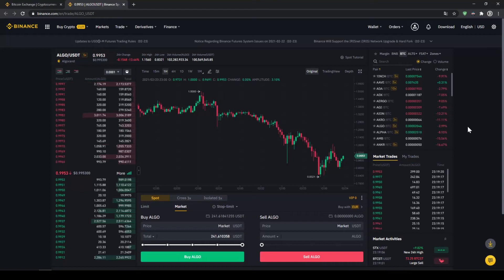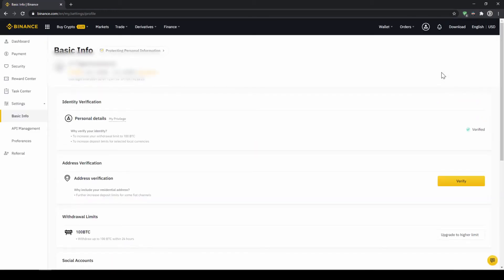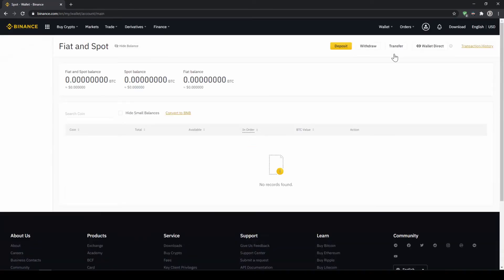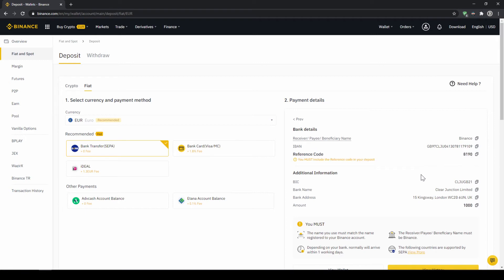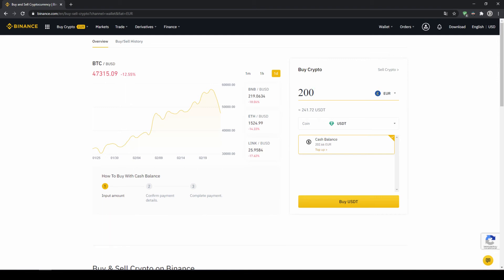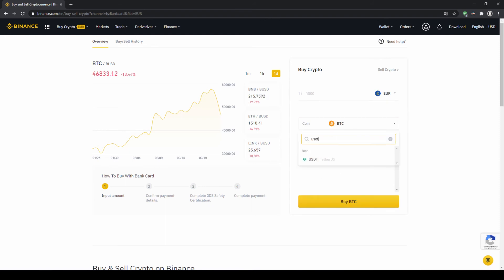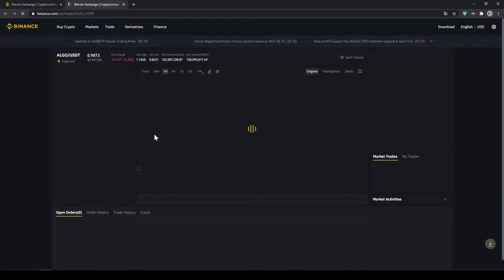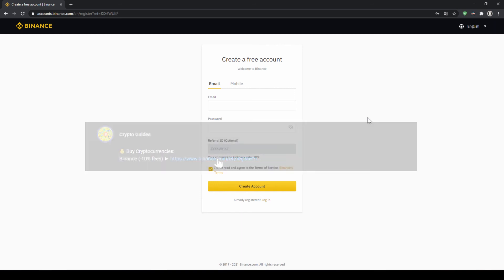How to buy Algorand (ALGO) ✅ Step-by-Step Tutorial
This video will explain you how to buy Algorand quickly and easily in a few steps.

⏱️Timestamps⏱️
00:00 Introduction
00:10 Step 1: Create a Binance Account
01:06 Step 2: Verification
02:15 Step 3: Deposit money via bank transfer
03:53 Step 4: Exchange Fiat for USD Tether
05:31 Alternative: Buy USD Tether directly by credit card
06:37 Buy Algorand
08:15 End